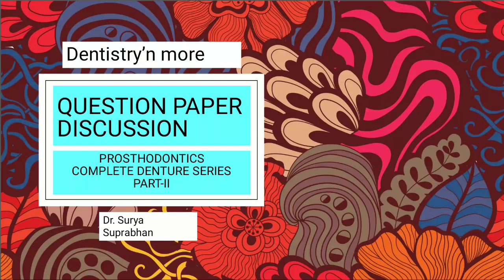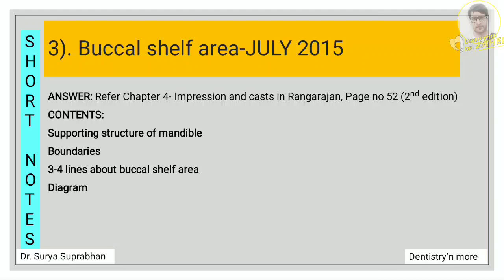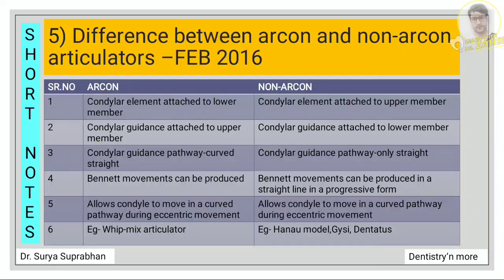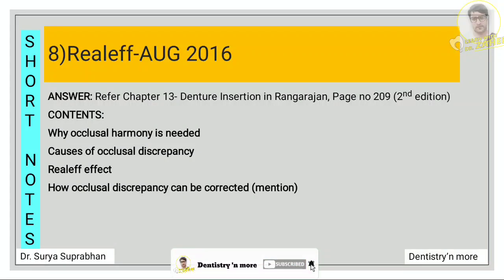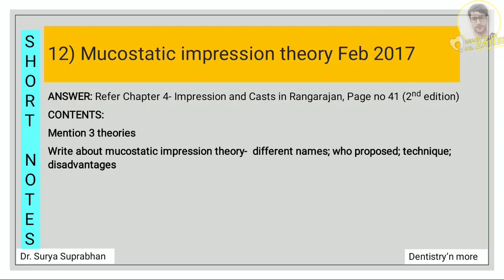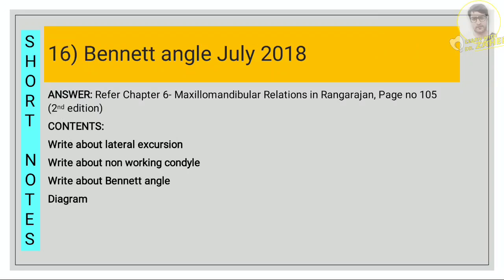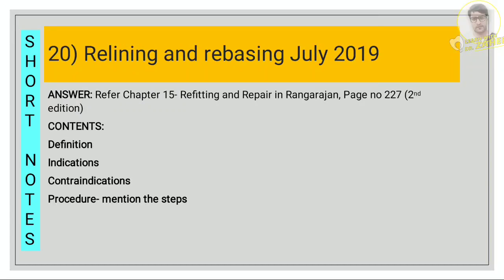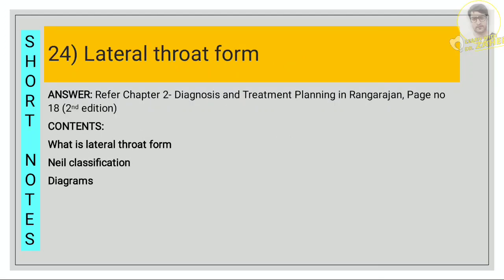PROSTHODONTICS QUESTION PAPERS - PART 2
PROSTHODNTICS QUESTION PAPER DISCUSSION - PART 2

2)Oral medicine & Radilology

3)Oral pathology

4)Pedodontics

5)Orthodontics

6)Public health dentistry

7)Conservative dentistry

8)Endodontics

9)Prosthodontics

11)Periodontics